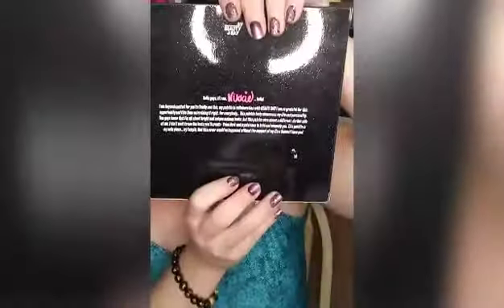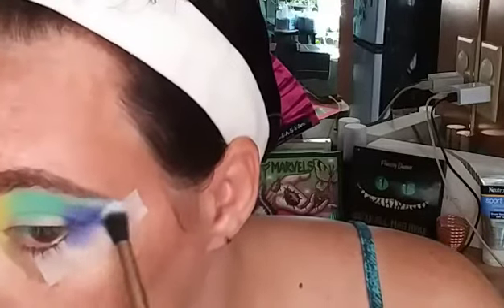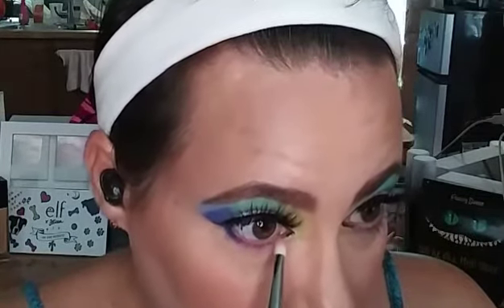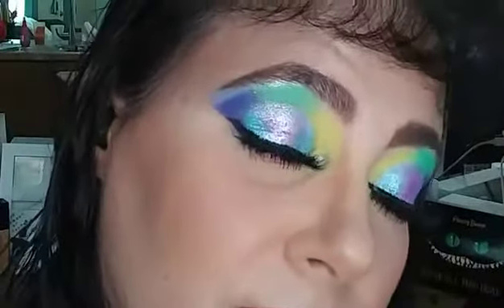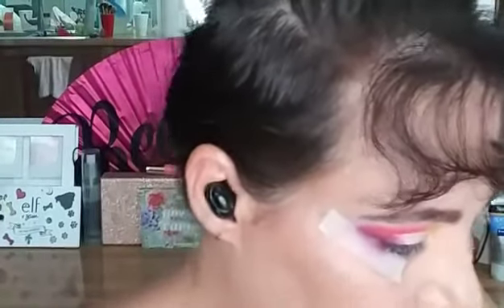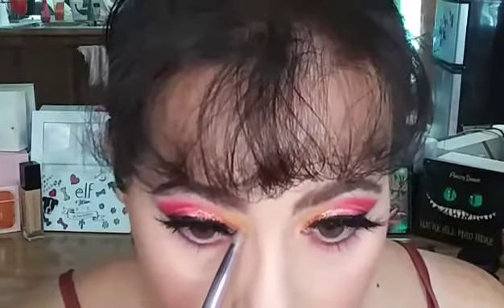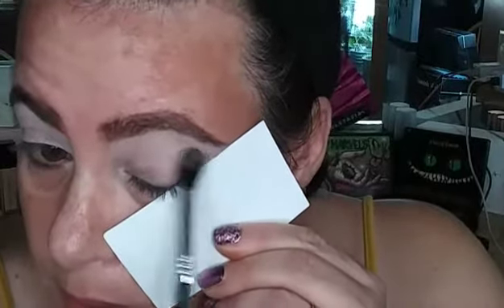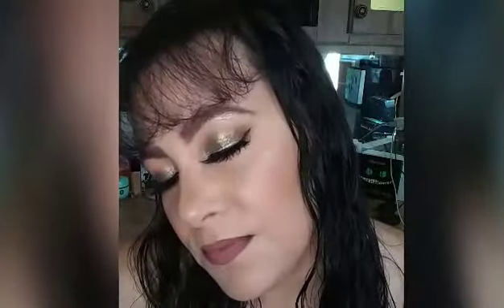Nikkie Tutorials X Beauty Bay 3 looks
Hey guys! So this palette was so big & beautiful I had to do more than 1 look! But if you're not interested in watching them all these are the time stamps
look #1 starts at 1:52
look#2 starts at 12:14
look#3 starts at 21:40
So you don't have to watch them all😜but I would love if you do!
products used

the palette is nikkietutorials X Beauty bay

Face primer is hourglass Veil

browse our benefit precisely my brow pencil in 4.5 and gimme brow gel in 4.5

eye primer is a Anastasia Beverly Hills

Foundation is L'Oreal infallible in 430

concealer is L'Oreal infallible full wear in the shade 360 Cashmere

setting powder is the Urban Decay all nighter waterproof setting powder

bronzer is the benefit hoola

blush is the Moon Prism blush palette from lunar Beauty

I buffed my face with the Jaclyn Hill Cosmetics luminous setting powder in dew me

in Luke 1 and 2 unlined my upper lash line with the anastacio Beverly Hills liquid eyeliner and and look number 3 I used the KVD tattoo liner

highlight was the Jaclyn Hill Cosmetics the flash palette

I used to buy NYX glitter primer for my shimmers in look 3

waterline
look 1 was colourpop Cosmetics in Big Splash
look 2 was NYX Vivid brights eyeliner in snatched
look 3 was Urban Decay Cosmetics 24/7 glide-on pencil in high vibes

mascara was the hudabeauty legit lashes for all three looks except number three I had used my benefit roller lash for my lower lashes that day

lashes for all three looks were Lilly Lashes in the style Miami light and I used my velour lash glue

setting spray was the Urban Decay all nighter

lip liner for looks 1 and 2 was trophy wife from hudabeauty and my liquid lipstick was fully nude from Jeffree Star cosmetics

lip liner for look number 3 was from Revolution Beauty TGIF is the shade and mannequin liquid lip from Jeffree Star cosmetics